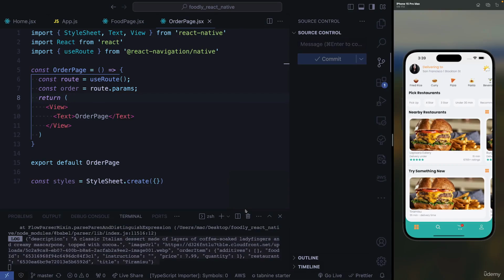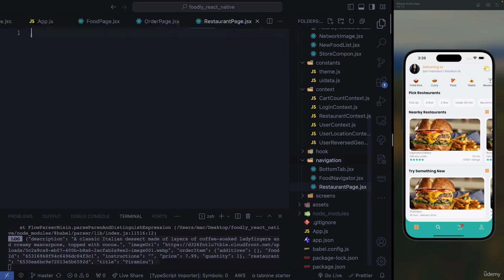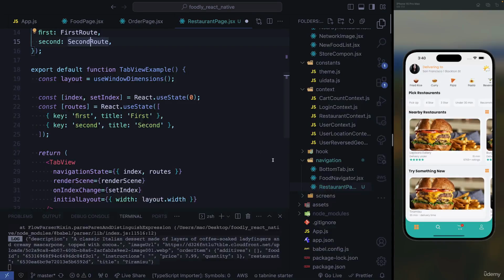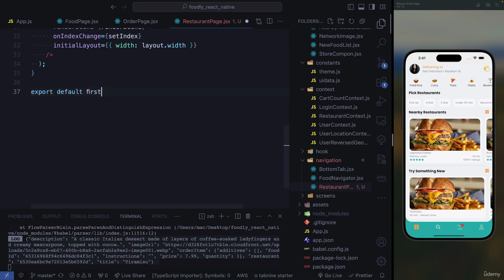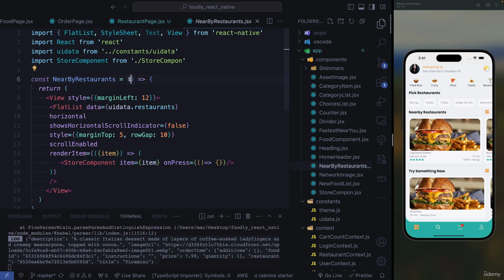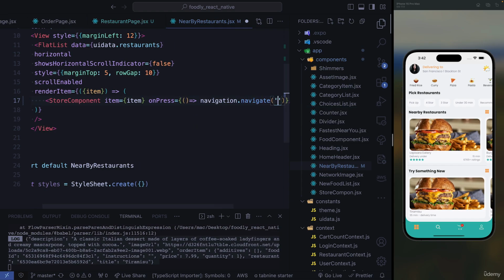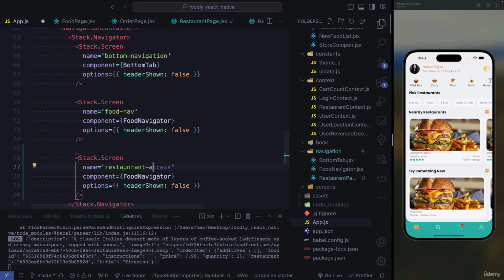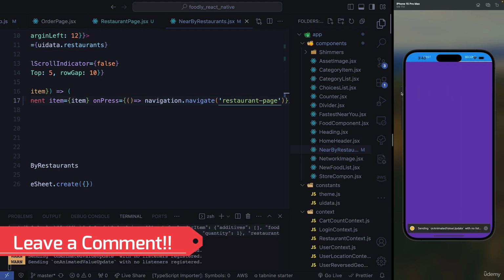TabView Part 1 | Food Application Using React Native Tutorial #41